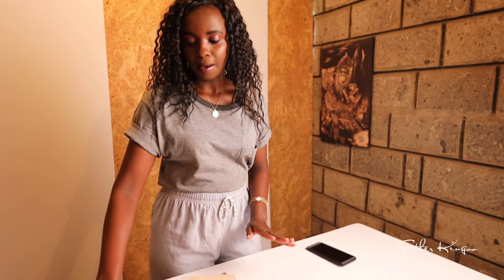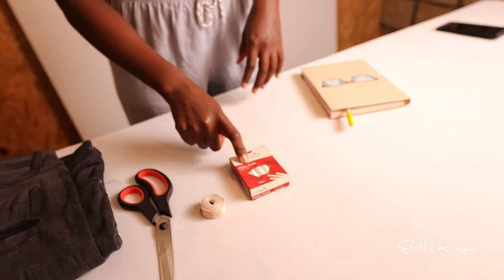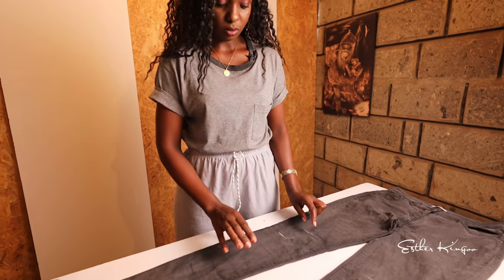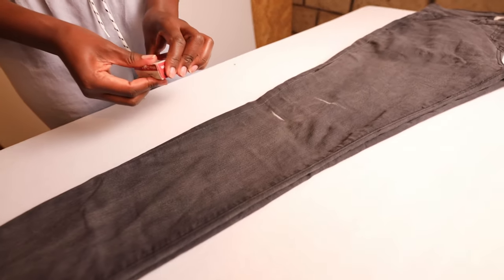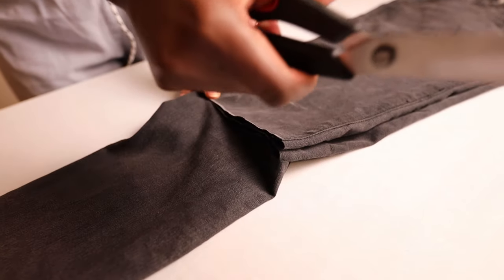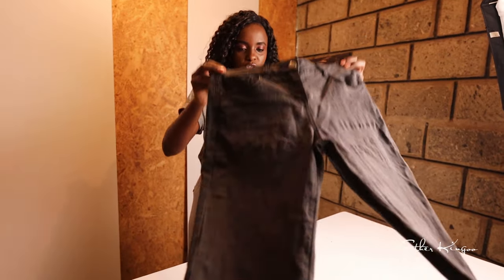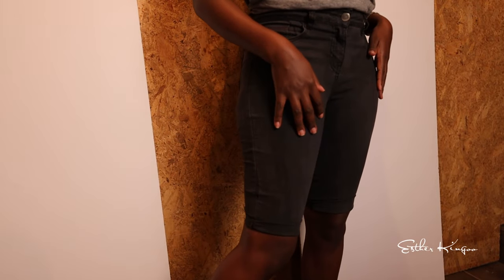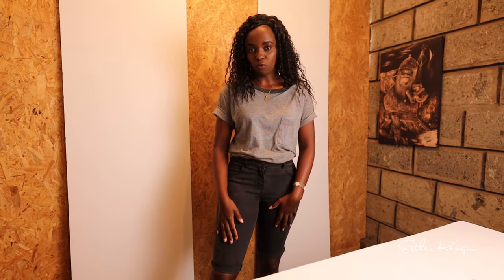DIY: HOW TO MAKE JORTS OUT OF JEANS FOR BEGINNERS// NO SEWING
So in today's episode, I am showing you how to make jeans shorts(jorts) out of an old pair of jeans in three very easy steps. No sewing involved.